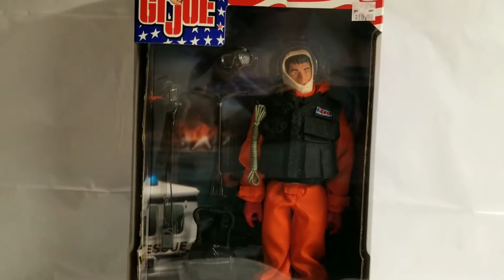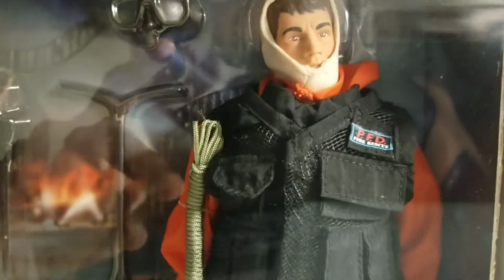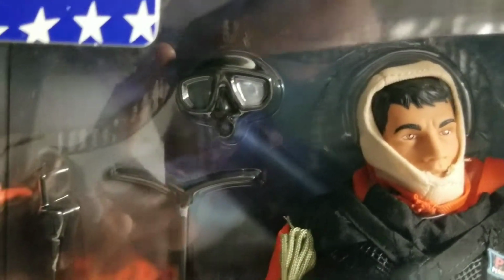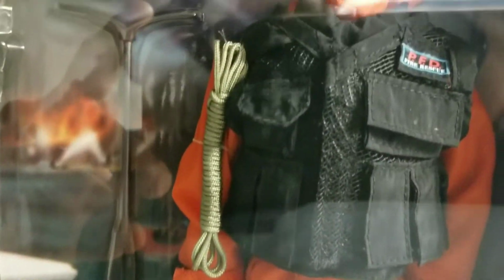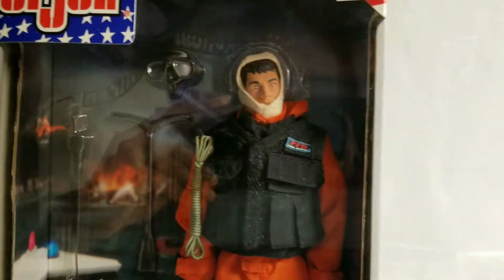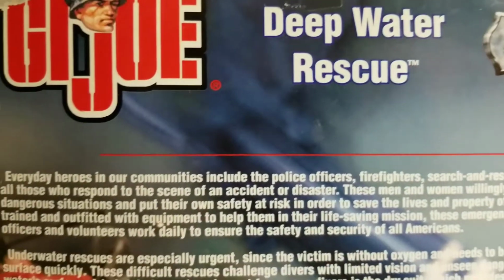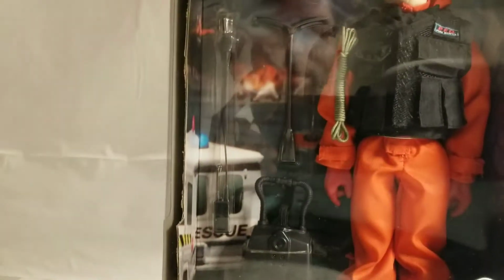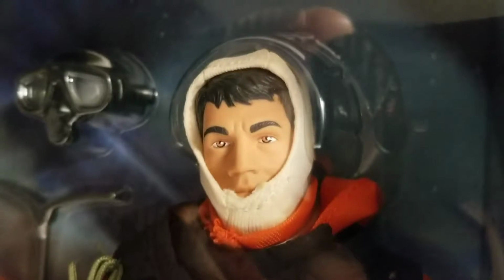GI.JOE DEEP WATER RESCUE FIGURE REVIEW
GI.JOE DEEP WATER RESCUE FIGURE REVIEW CHECK IT OUT GI.JOE FANS SUPER COOL CONVERSATION PIECE AWESOME GI JOE CLASSIC FROM 2002 SIMPLY A MUST-HAVE FOR ANY GI JOE COLLECTOR AND WE GOT YOU COVERED AT MIB MASTER MUSEUM CHANNEL !